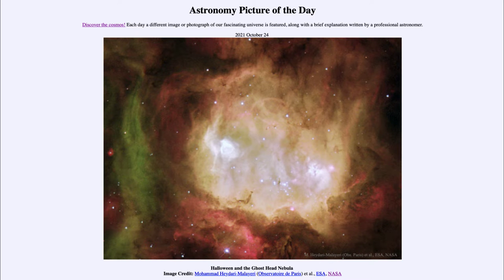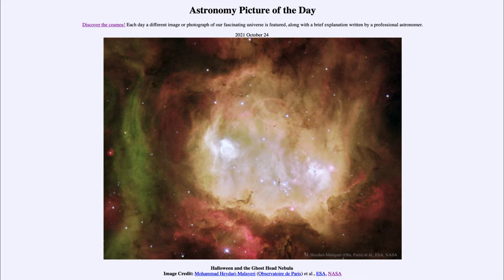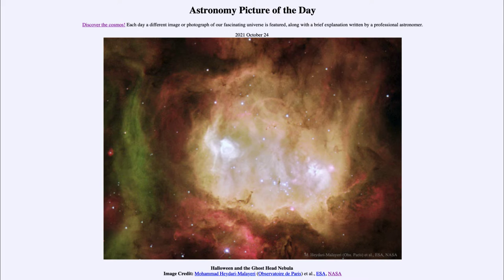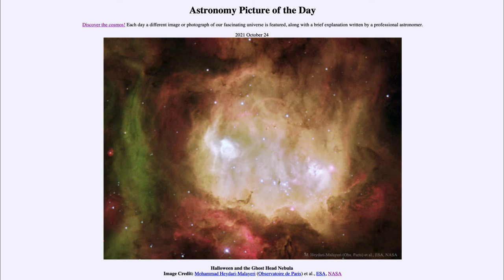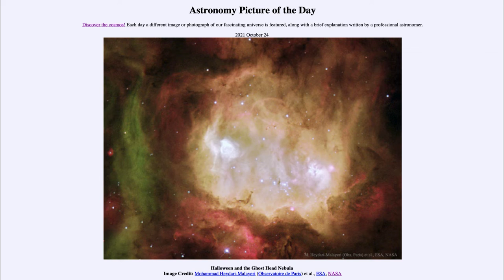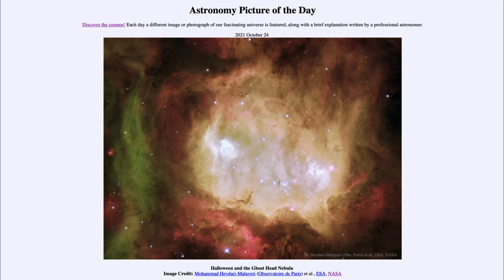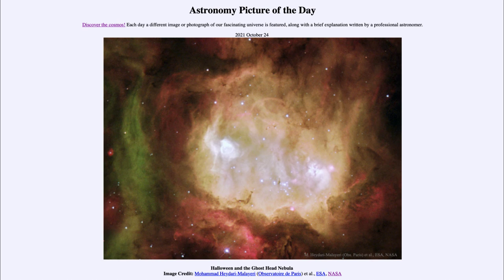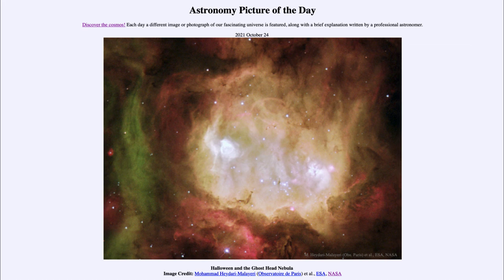2021 October 24 - Halloween and the Ghost Head Nebula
In today's image, we see the Ghost Head Nebula, a star forming region in the Large Magellanic Cloud. The image is shown in celebration of Halloween, which is known as a cross-quarter day, halfway between the fall equinox and the winter solstice.